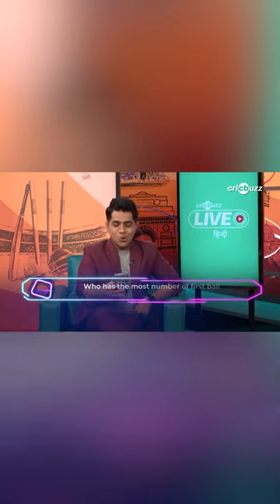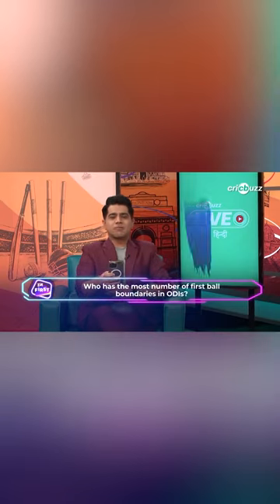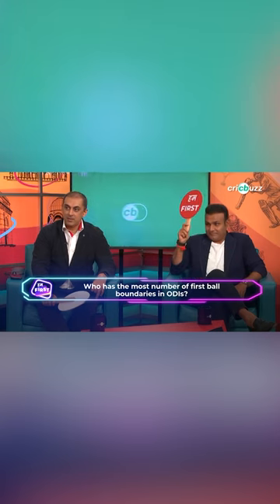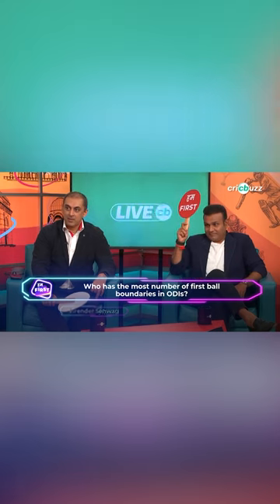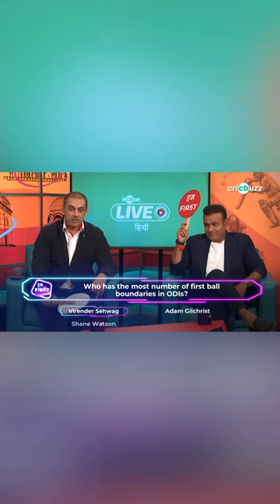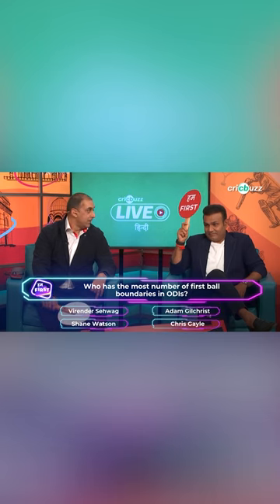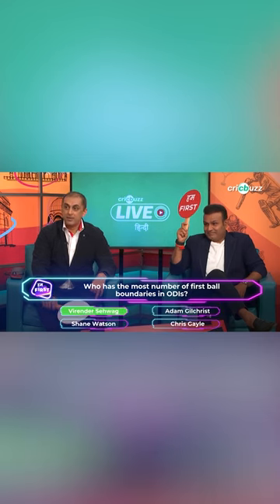Hum First - A cricket quiz full of googlies! 😂